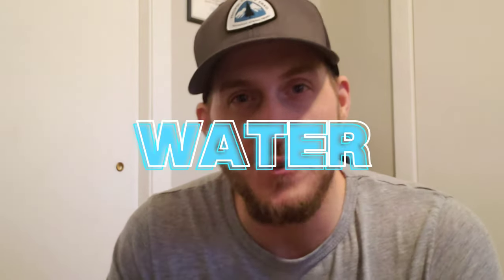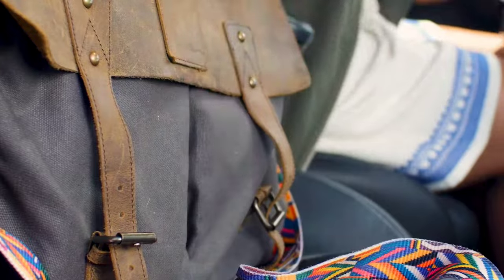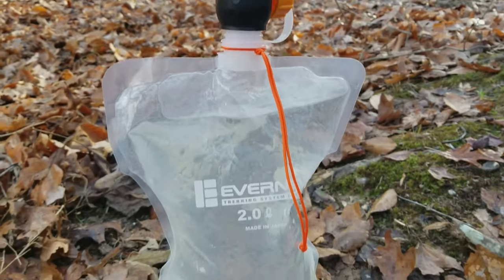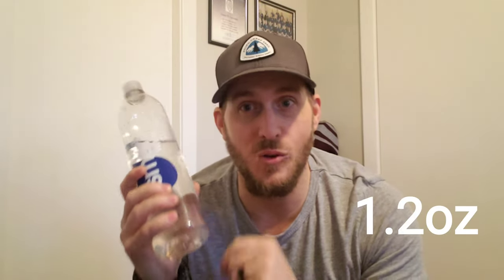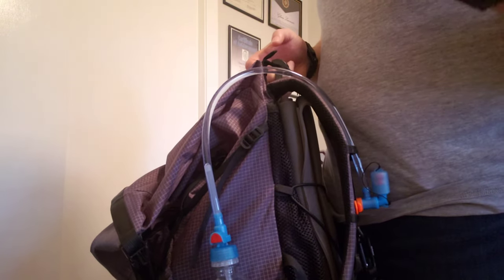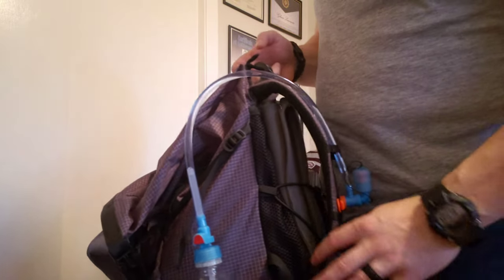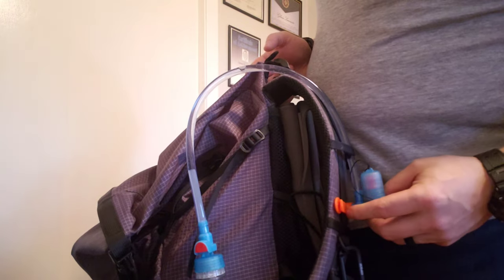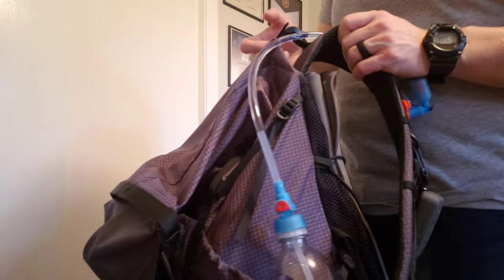Smart Water Hydration Kit - Water Bottle Tube Kit, Lixada Tube Hose Hydration Bladder Hose System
I'm so glad I found this gem! Introducing the Smart water bottle hydration kit from Lixada Outdoors. This magnificent piece of equipment attaches to a Smart water bottle and acts as a bladder kit for your pack. I go into a little detail as far as how I came across this neat little find and how I have integrated it onto my pack.

I found, during my last thru-hike attempt on the River to River trail, that staying hydrated on trail was an issue. Not only because of the drought that was occurring during my hike but because everytime I needed water, I found myself stopping and removing my pack to do so. This piece of gear will dramatically help with that. Not only will I be able to hike and hydrate at the same time, but this will also limit the need to carry additional water carry storage, as it is integrated right into my Smart water bottles in my pack.